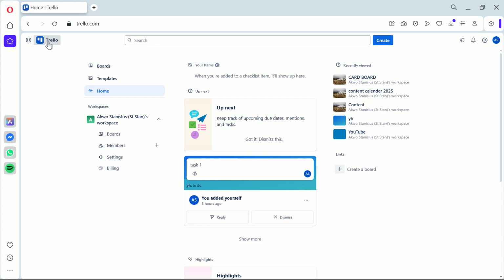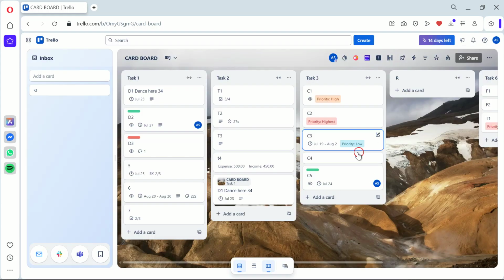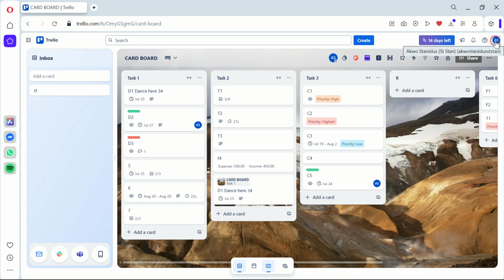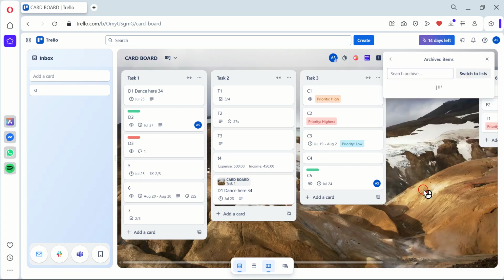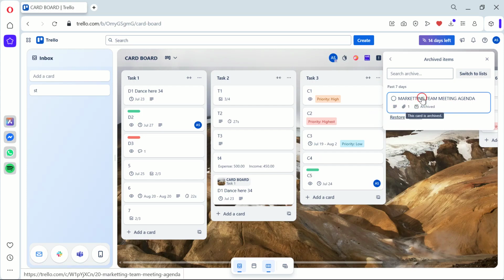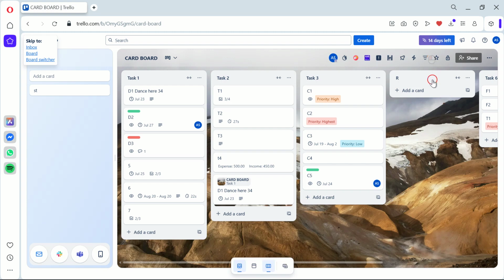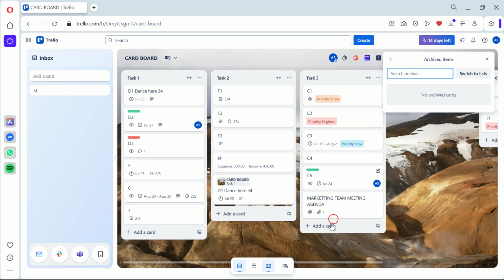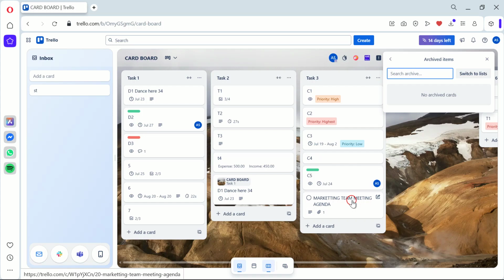How To Unarchive TRELLO.COM Cards (Full 2025 Guide)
Welcome to this comprehensive How to Unarchive Trello Cards (Full 2025 Guide) tutorial! In this detailed guide, I'll walk you through everything you need to know about How to Unarchive Trello Cards (Full 2025 Guide).

 What You'll Learn in This How to Unarchive Trello Cards (Full 2025 Guide) Tutorial:
• Complete step-by-step instructions for How to Unarchive Trello Cards (Full 2025 Guide)

Whether you're a complete beginner or looking to improve your skills, this How to Unarchive Trello Cards (Full 2025 Guide) tutorial covers everything from basic concepts to advanced strategies. I've designed this guide to be easy to follow, practical, and immediately actionable.

 Why This How to Unarchive Trello Cards (Full 2025 Guide) Tutorial is Different:

 Perfect for:
• Beginners who want to learn How to Unarchive Trello Cards (Full 2025 Guide) from scratch

Questions? Drop them in the comments below! I read every comment and try to respond to as many as possible.

• Share with anyone who might benefit from learning How to Unarchive Trello Cards (Full 2025 Guide)